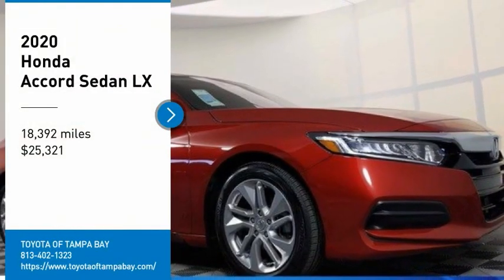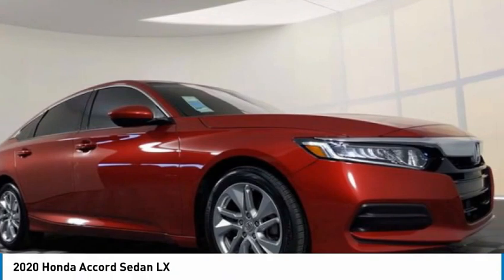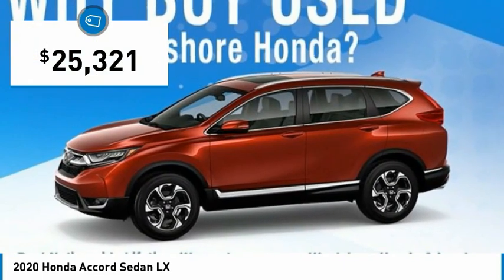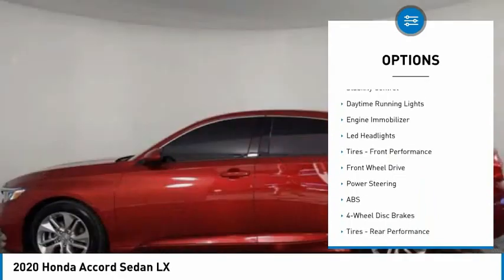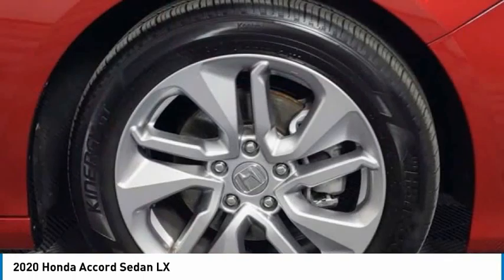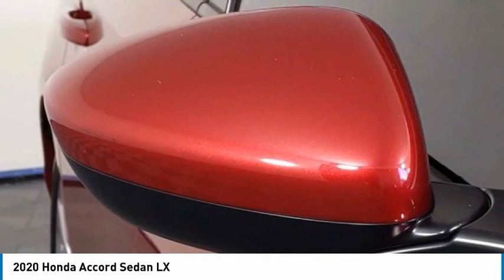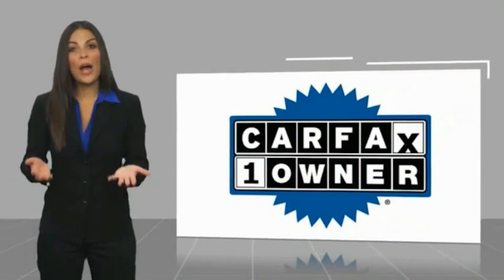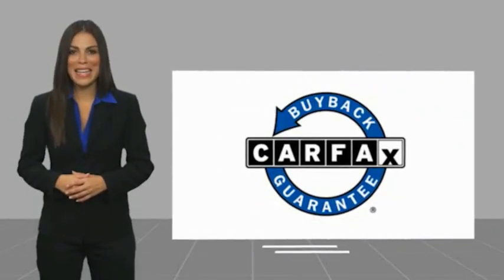2020 Honda Accord Sedan A008385B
2020 Honda Accord Sedan LX

**TAKE ADVANTAGE OF OUR REAL NATIONWIDE LIFETIME WARRANTY. UNLIMITED TIME AND UNLIMITED MILES**Clean CARFAX. CARFAX One-Owner. Ivory w/Cloth Seat Trim, Auto High-beam Headlights, Automatic temperature control, Delay-off headlights, Exterior Parking Camera Rear, Forward collision: Collision Mitigation Braking System (CMBS) + FCW mitigation, Front dual zone A/C, Fully automatic headlights, Radio: 160-Watt AM/FM Audio System, Remote keyless entry, Security system, Wheels: 17 Silver-Painted Alloy.1.5T I4 DOHC 16V Turbocharged VTEC 30/38 City/Highway MPG Odometer is 4761 miles below market average! 30/38 City/Highway MPGAwards:* ALG Residual Value Awards, Residual Value AwardsCall the all new Westshore Honda at to confirm availability and schedule a no-obligation test drive. We are located at 2522 N. Dale Mabry Hwy, Tampa FL 33607.